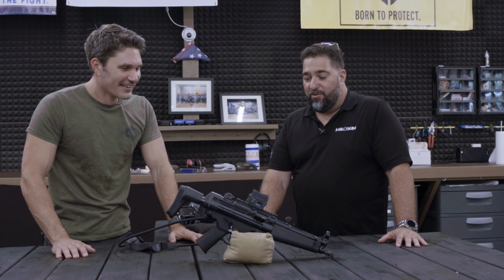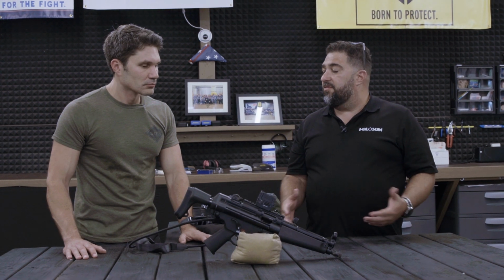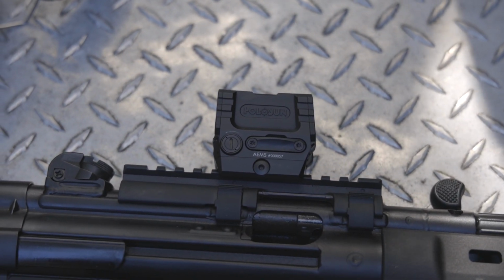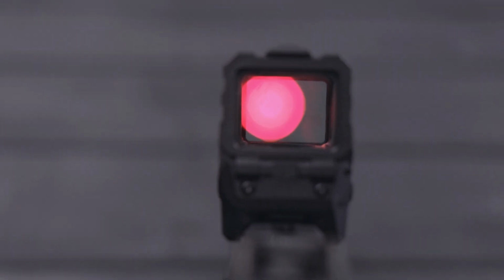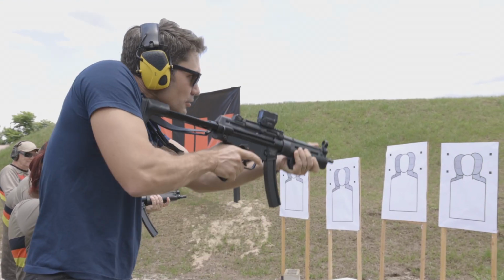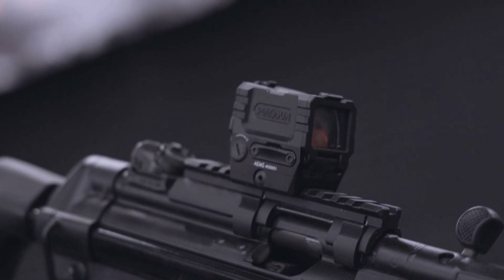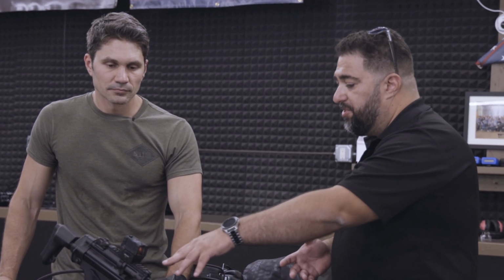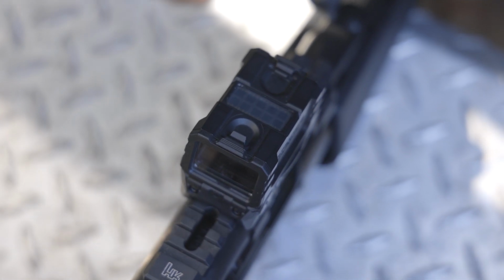NEW Holosun AEMS Reflex Red Dot Sight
In this episode of TFBTV, James Reeves interviews Luis of Holosun about the new AEMS micro-reflex red dot sight. You can pick one up here if you are interested

Holosun Optics has grown significantly in recent years, with some notable additions to their product lineup. An increasing number of shooters have turned to their red dot sights and lasers, with their pistol optics in particular gaining in popularity of late. Now this California-based and innovation-focused operation is adding another new model to their optics lineup. Meet the AEMS, or Advanced Enclosed Micro Sight, just announced for release in October of this year. The AEMS represents an all-new design for Holosun. While many of the industry's popular optics in this category are open designs, one of the key features of the new AEMS is that it's enclosed. It's also notable for being lightweight, being listed at under four ounces without its included lower-third picatinny mount. As anyone who has had to cover long distances on foot with a heavy weapon can attest, ounces equal pounds and pounds equal pain, so the AEMS' svelte form factor should appeal to the heft-conscious shooter. The AEMS models are listed at an MSRP of $505.87 for the green reticle version and $470.58 for red.

Features:

Large glass in compact package
7075 Aluminum Housing
Clear Lens Covers
Removable 1.63” Lower ⅓ Picatinny Mount
Only 54mm Long, 36mm wide, 43mm Tall (Without mount)
3.9 oz (without mount)
Side-mounted 2032 Battery with 50k hours battery life at a mid-setting
Solar Failsafe
Shake Awake
Multi-reticle System (Circle-Dot, Dot only, Circle only)
Holosun provides a lifetime warranty on the AEMS.